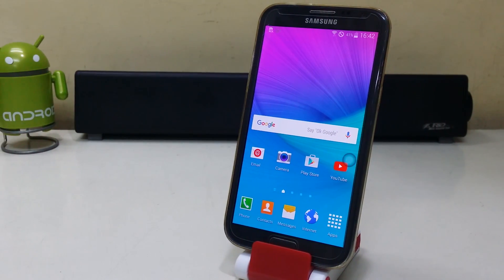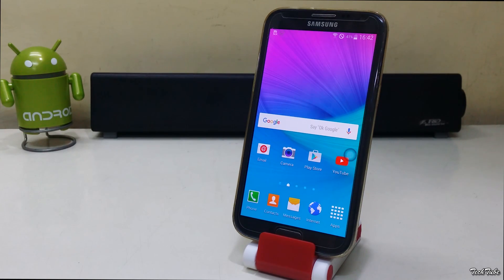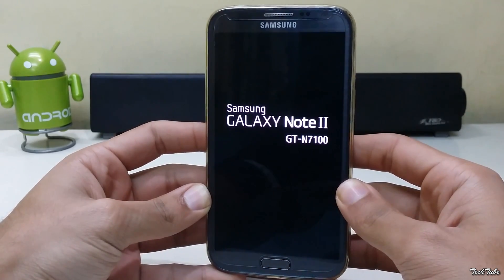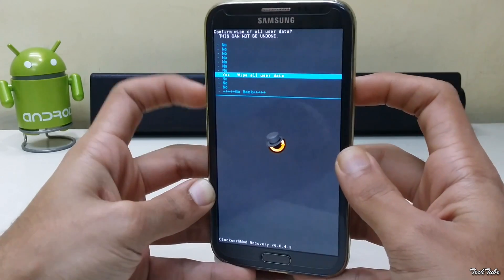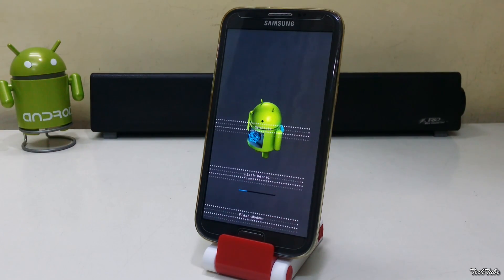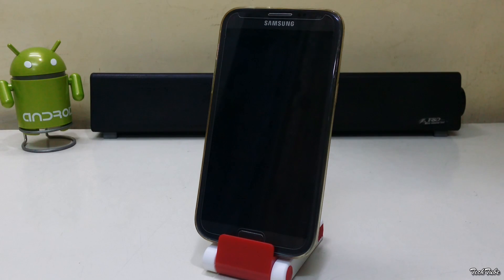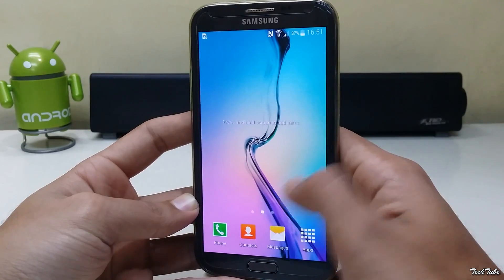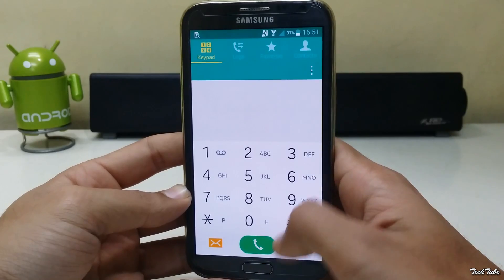Install Galaxy S6 Rom On Samsung Galaxy Note-2!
Here's How to install Galaxy S6 Rom on the Samsung Galaxy Note-2 by Tech Tube!.

Save this to the SD card & carefully follow instructions to install Galaxy S6 Rom on your Samsung Galaxy note-2!